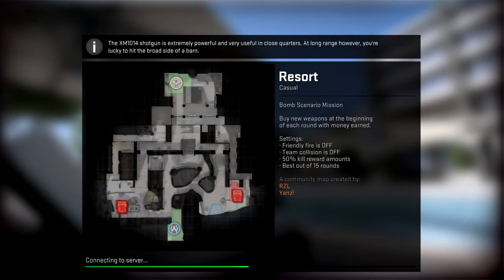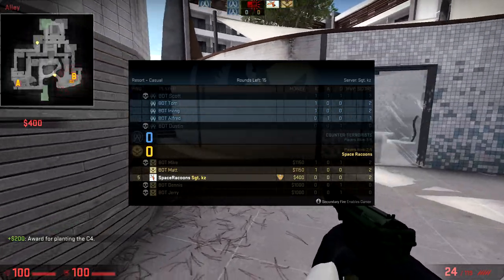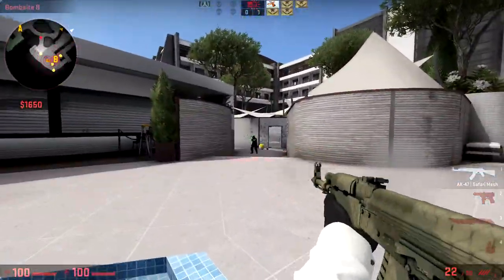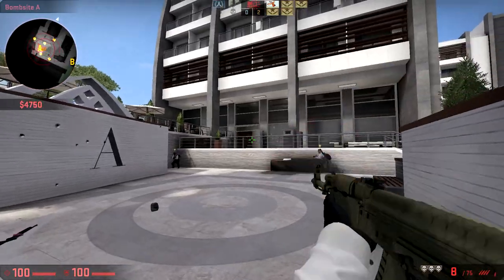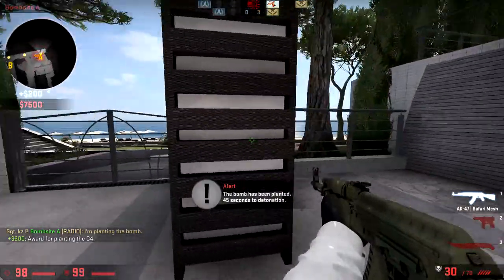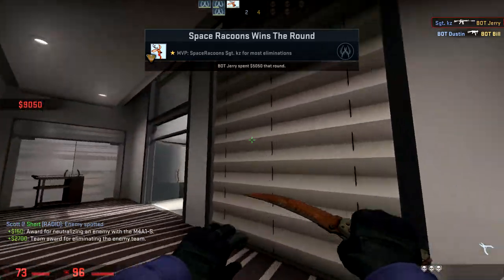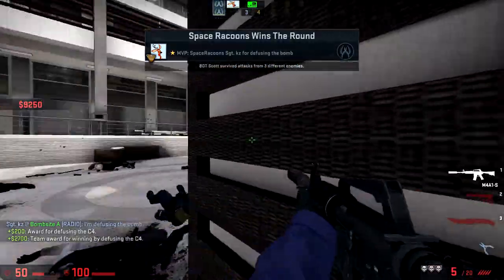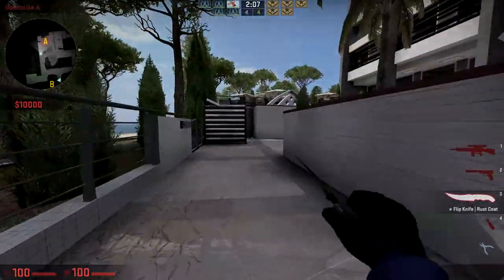CS:GO- First impression - De_Resort (Operation Bloodhound / First look)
Hello everyone!

In this video we are taking a look at DE_Resort. A new map in the Operation BloodHound.

Playing a bot match with bots on medium.

Thanks everyone for watching the video and reading this :D!